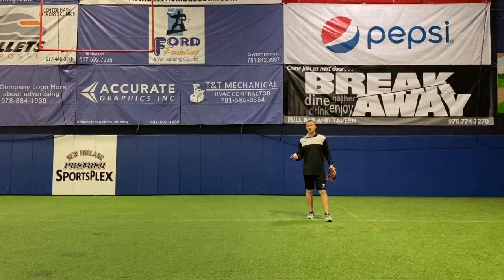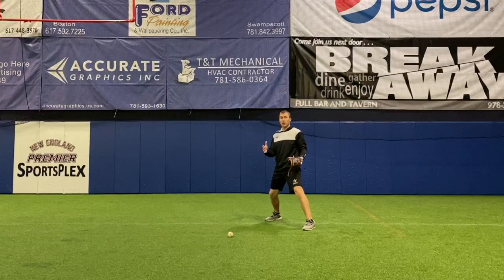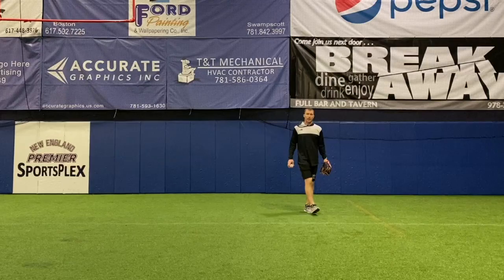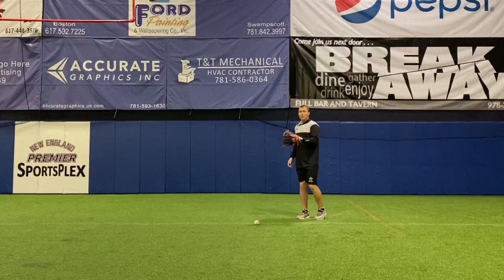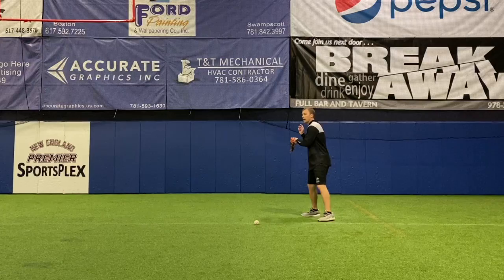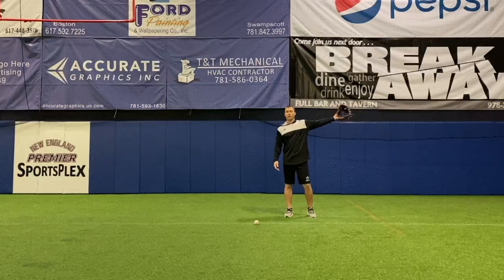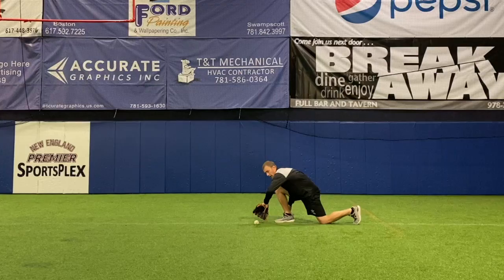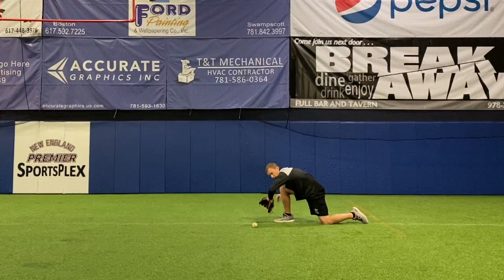Backhand Technique | Baseball Infield Tips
Infield Tips | Backhand Technique

MLB The Show 19

Recommended Nutritional Products:

EAS 100% Pure Whey Protein Powder
Optimum Nutrition Micronized Creatine Monohydrate Powder

The Inner Game of Tennis: The Mental Side of Peak Performance
Peak: Secrets from the New Science of Expertise
Grit: The Power of Passion and Perseverance